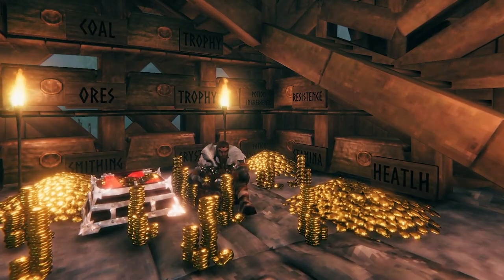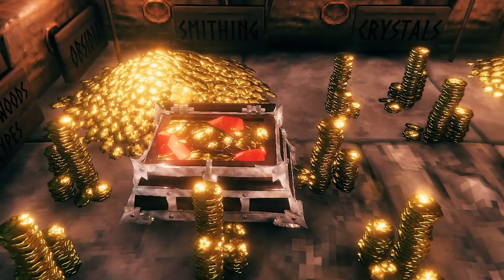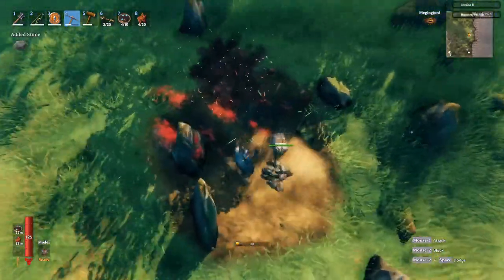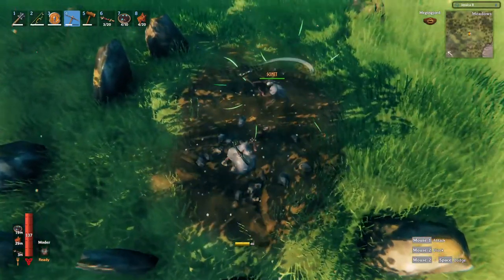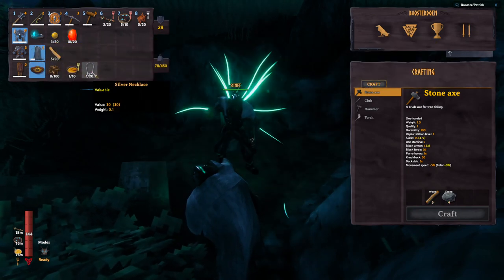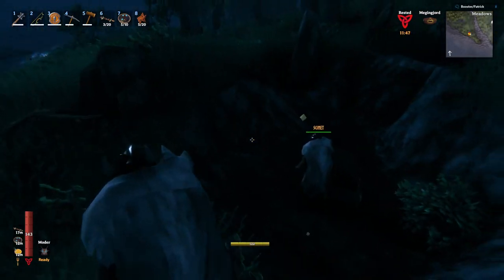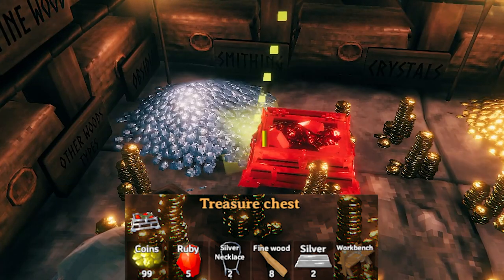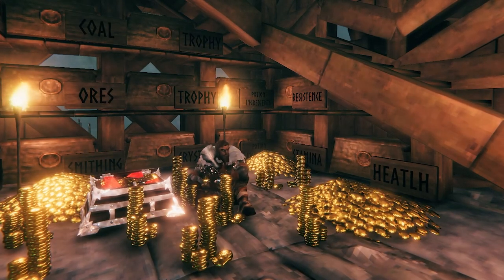How To Create TREASURE CHEST!! Silver Necklace - Valheim NEW Hearth & Home Update - Booster Explains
Example of games played on the Channel: Medieval Dynasty - Anno 1800 - Subnautica & Subnautica: below Zero - Valheim - Satisfactory - Ancestors: The Humankind Odyssey - Portal, Portal 2 & Reloaded & MANY more.

- Be sure to read the server​-rules.

Commands//Redeemables
STREAMLABS: